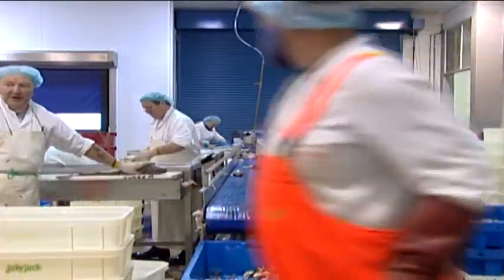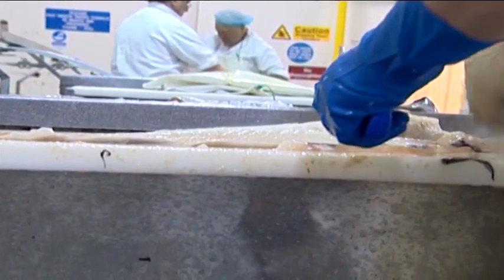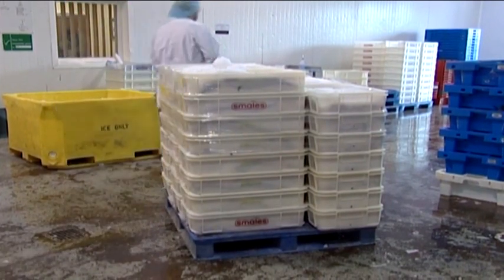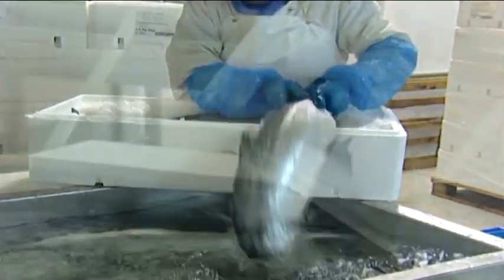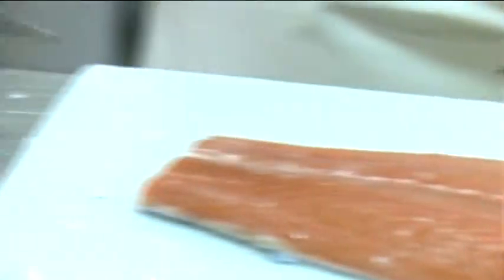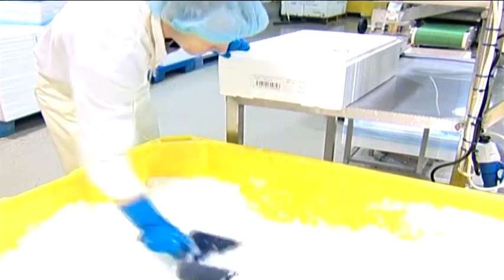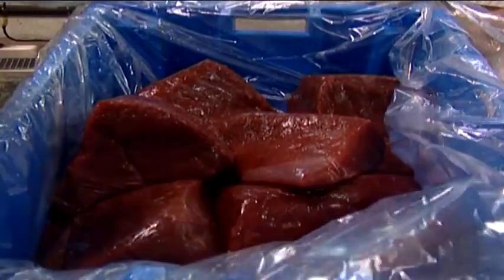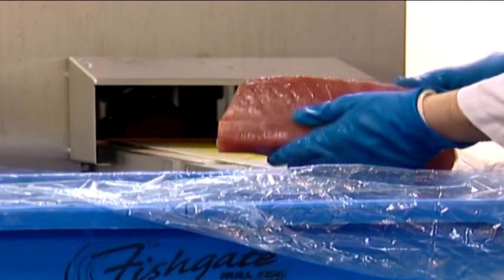Cutting and Filleting Fish | 05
Much of what is produced in the seafood industry is filleted, sliced, trimmed, or cut in some way. We show how seafood is prepared in a modern seafood factory, ready for further processing or for sale.

Part of the training series: 'Oceans - A Virtual Tour: Slice and Dice'

Filmed and edited by Immage Studios, The Grimsby Institute
Executive Producer for Seafish: Lee Cooper